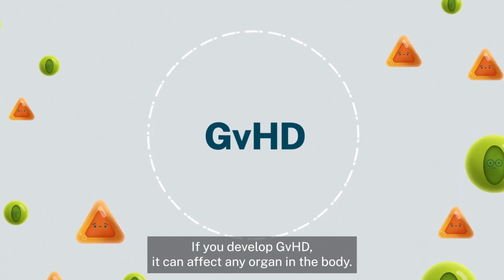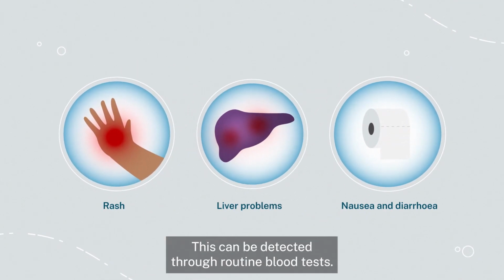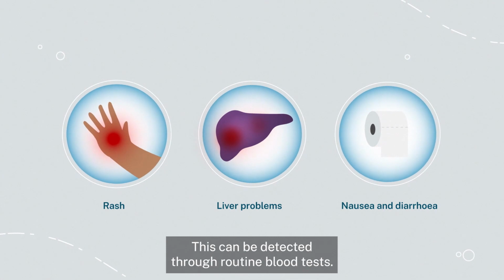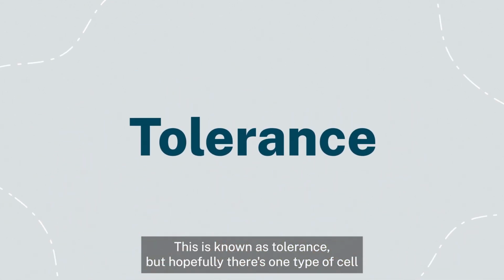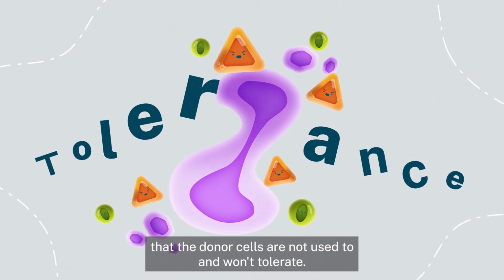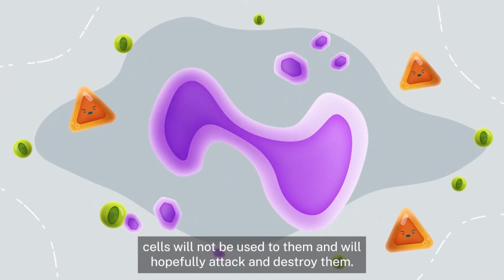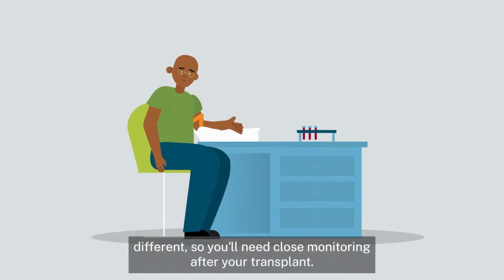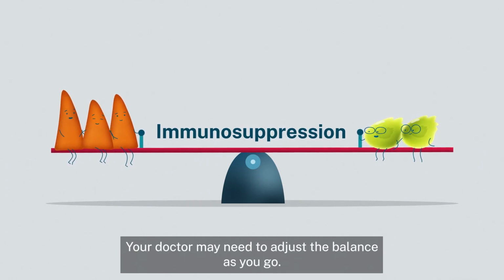Agency for Clinical Innovation: Graft vs Host